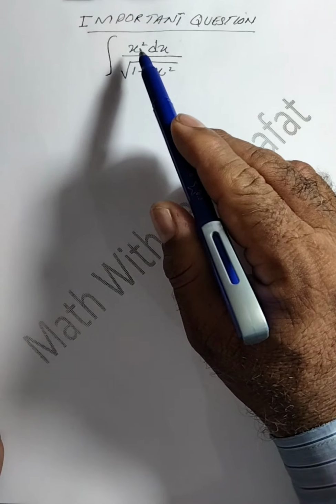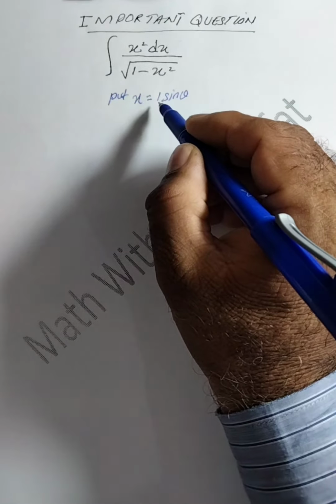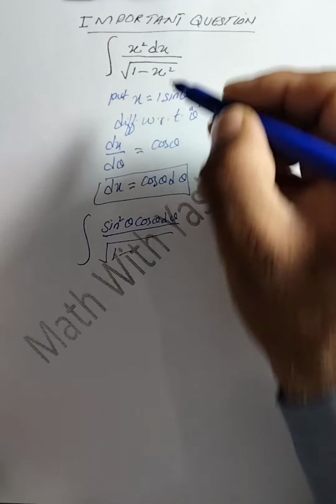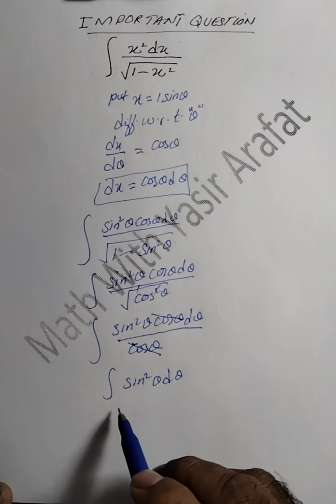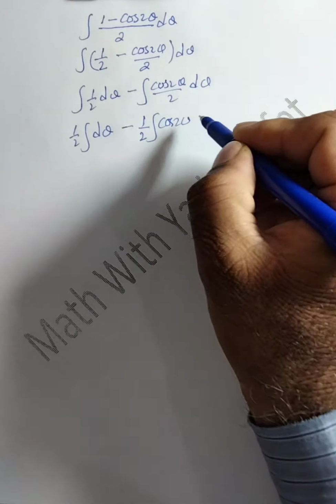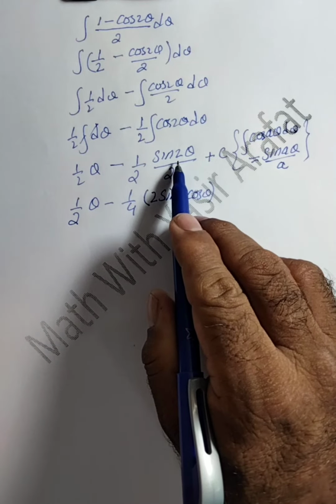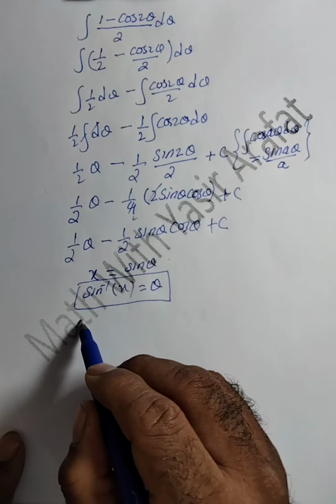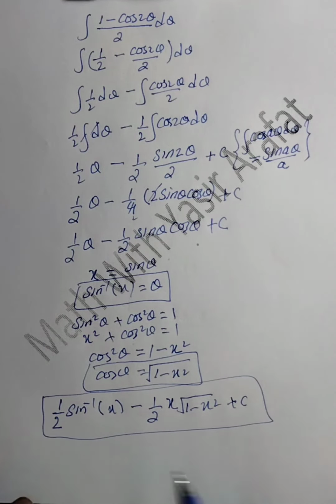Important Integration || XII || English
Dear students
Today the lecture is about Integration. In this video we discussed important question of Integration. This video is for class XII. This video is in English language.